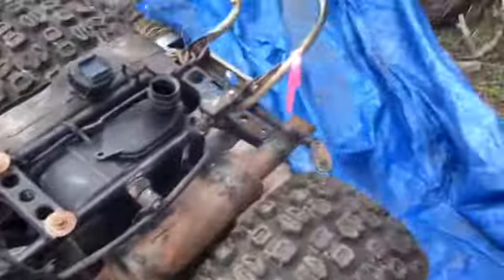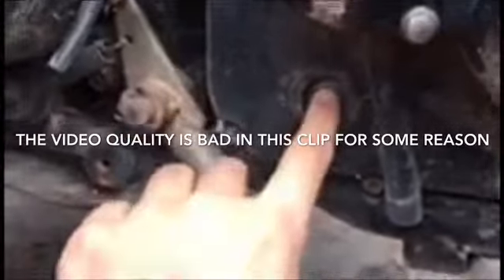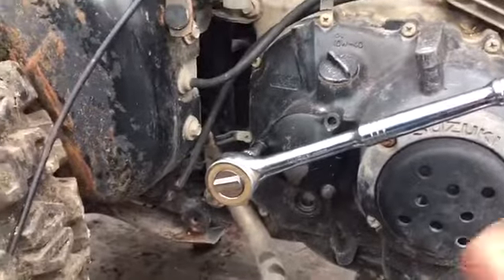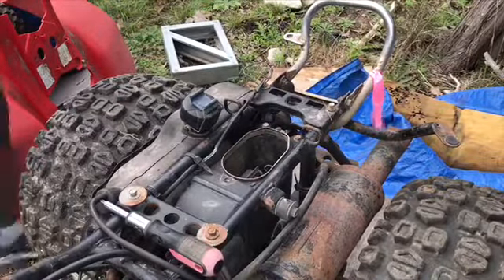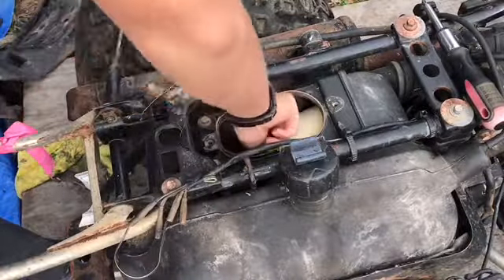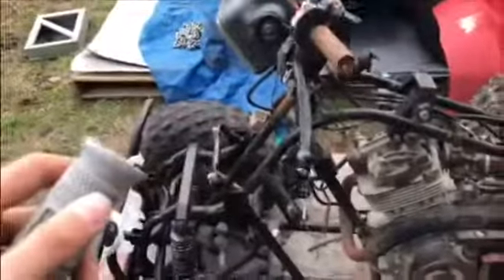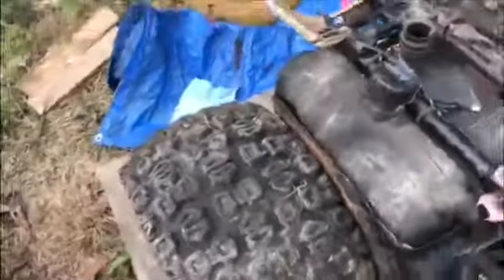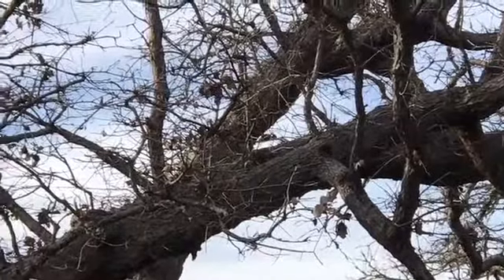Suzuki ATV project part 3!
Today we install the oil filter, air filter, and change the oil.